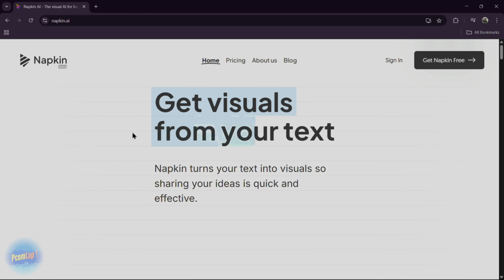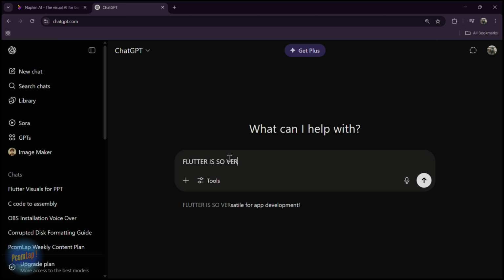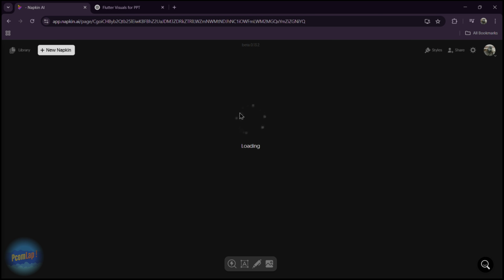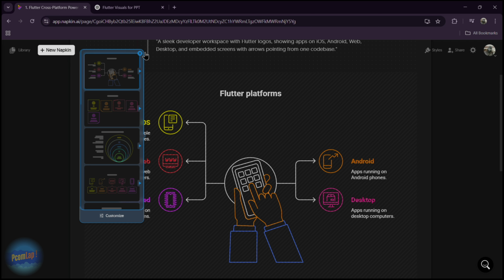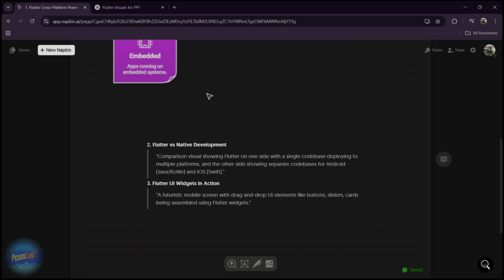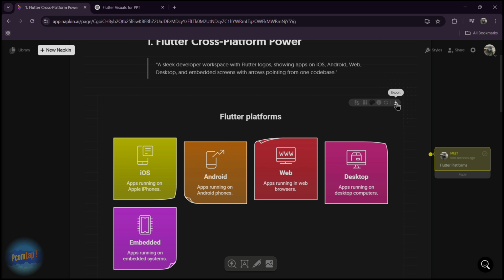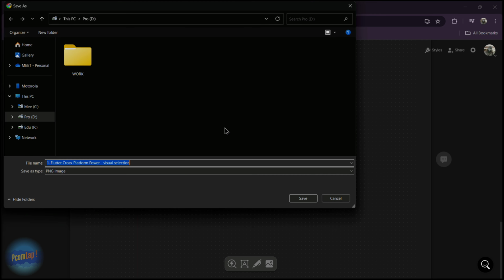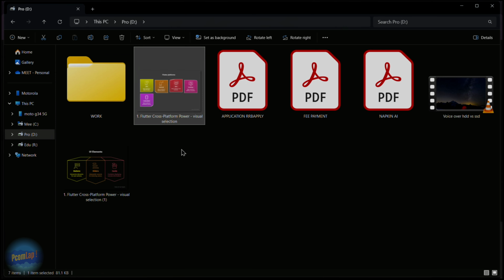Napkin AI Tutorial 2026: Turn Any Text into Diagrams in Seconds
Napkin AI reads your text and generates diagrams, flowcharts and infographics from it. No design skill needed. This full tutorial covers the whole tool from signup to export.

Covered in this Napkin AI tutorial:
- Creating an account and starting your first document
- Turning a paragraph into a visual automatically
- Choosing between diagram styles and layouts
- Editing colours, icons and text inside a generated visual
- Exporting as PNG, SVG and PDF
- What the free plan includes

Useful for presentations, documentation, social posts and study notes.

My accessories for pcomlap:-

Keyboard 2
Laptop 2
Smartphone 1
Smartphone 2
Sony Headphones
Laptop Stand

*[ Chapters ]*
0:00 Beginning
0:52 What is Napkin and Site
1:58 Use ChatGpt For Prompt
3:34 Use ChatGpt Prompts
4:16 Generate Visuals Using Prompts
5:01 Edit & Cutomization In Napkin
7:46 Download and Export
8:43 Napkin AI Used In . . .
9:22 Next Week Announcement . .
9:58 Conclusion